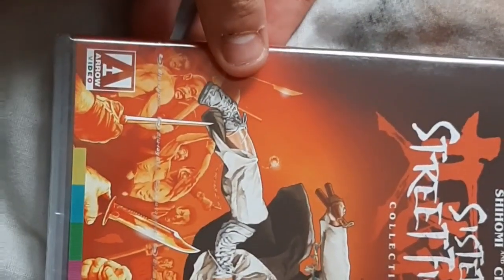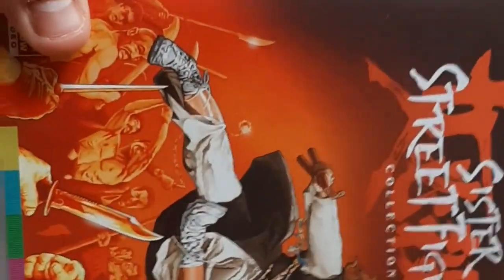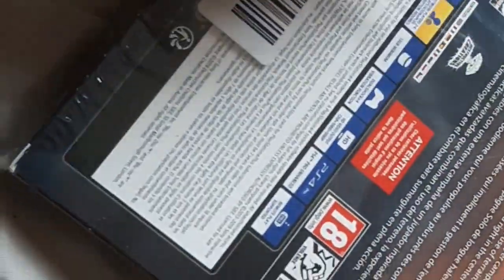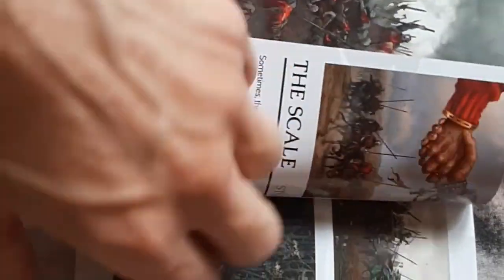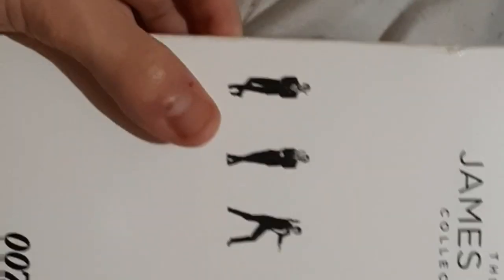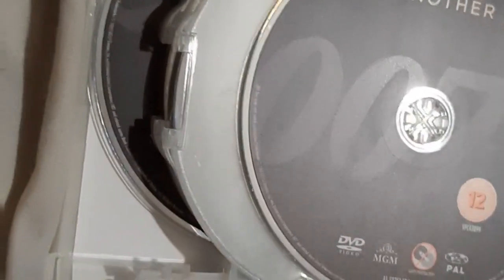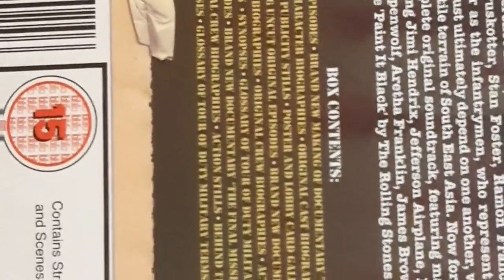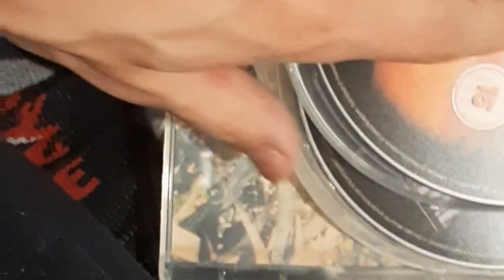Recent Online pick ups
So got 5 new things to the collection.. man i miss game hunting